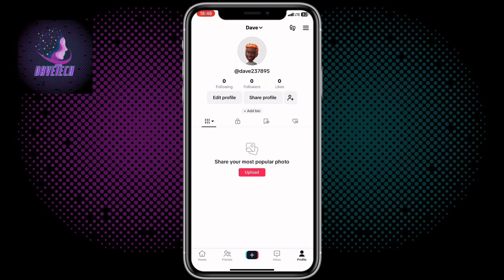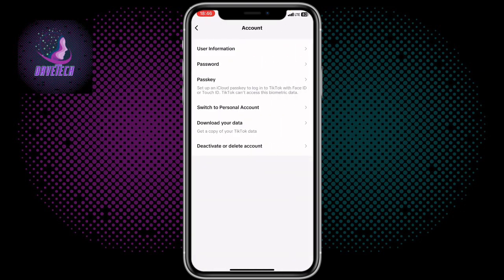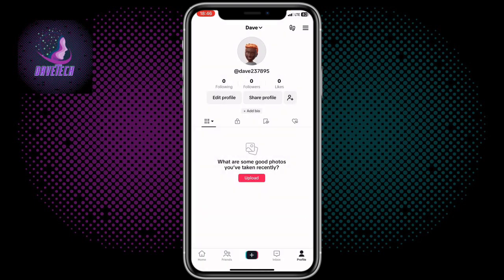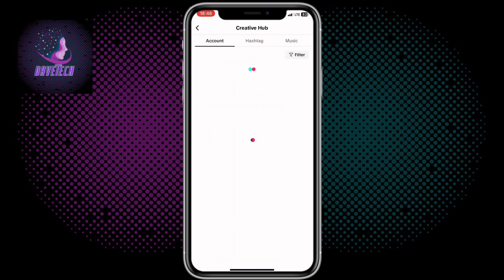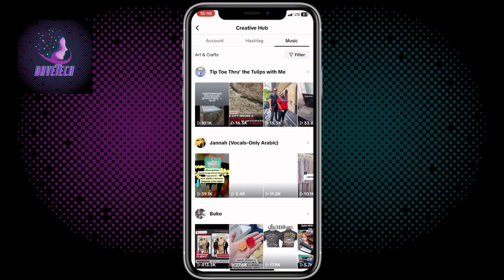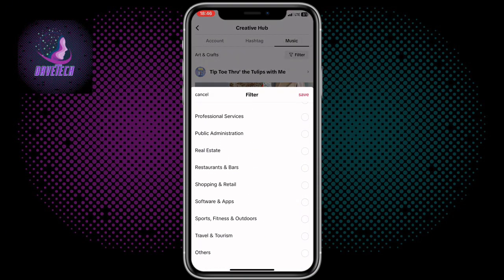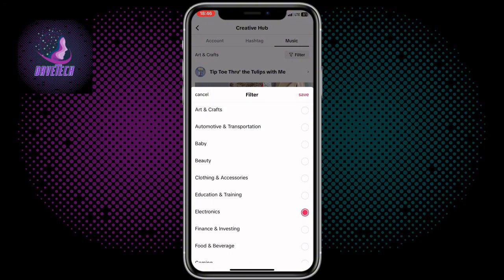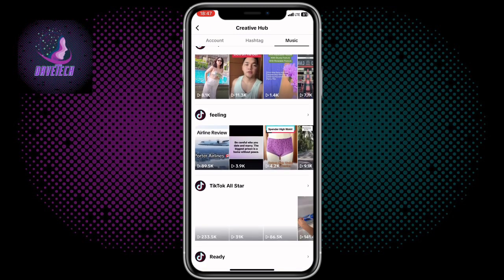How to Find NEW Trending Sounds on TikTok in 2025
In this tutorial, I will show you How to Find Trending Sounds on TikTok in 2024. If you want to go viral on TikTok with sounds, this is how to find trending sounds and songs to go viral on TIKTOK